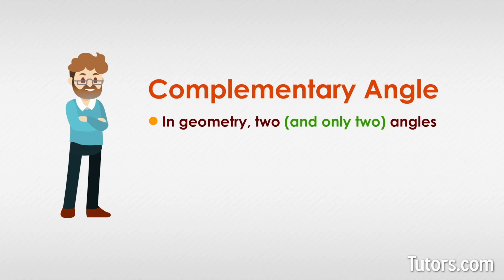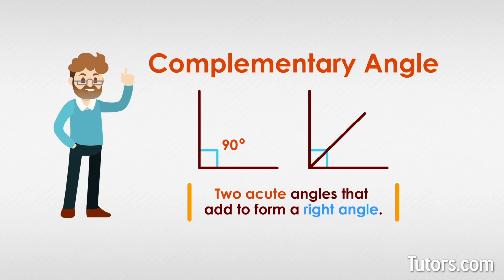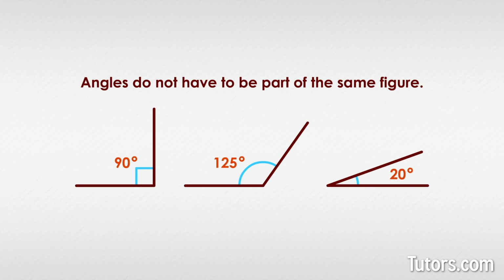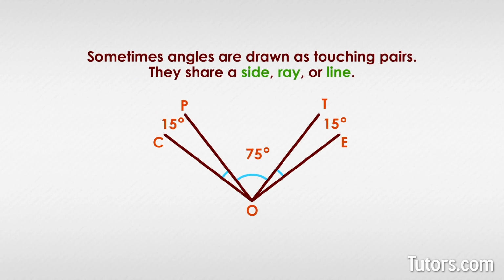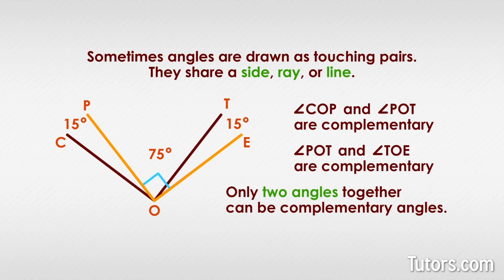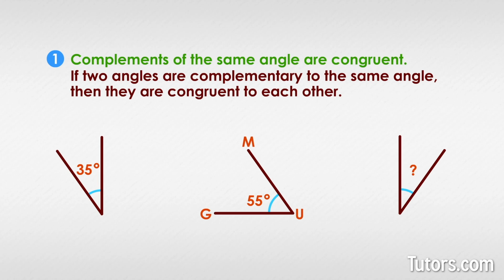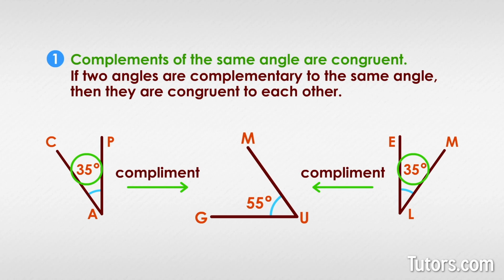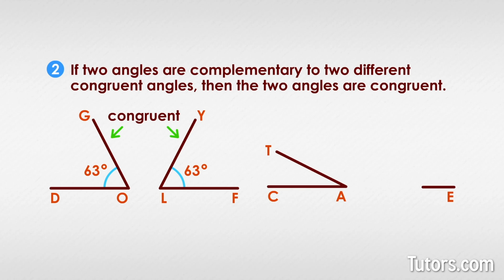Complementary Angles | Definition & Examples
In geometry, two and only two angles are complementary if they add to 90 degrees.